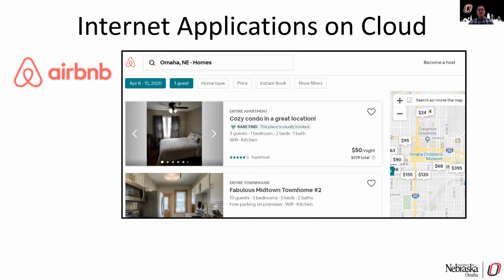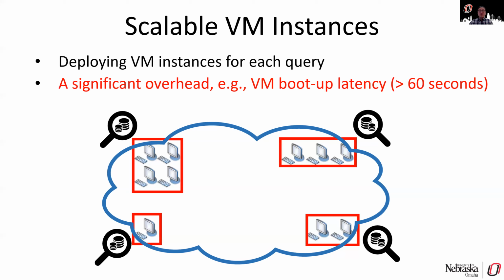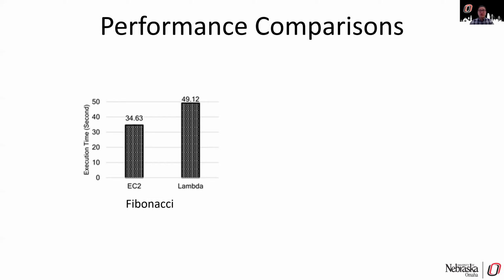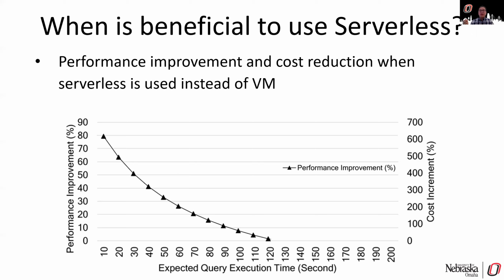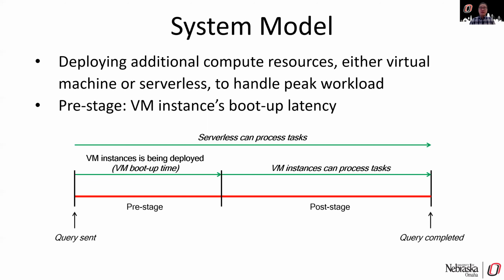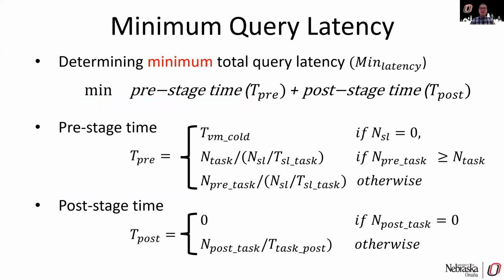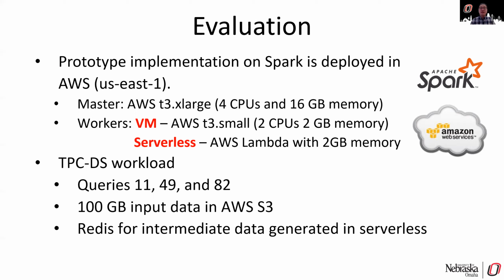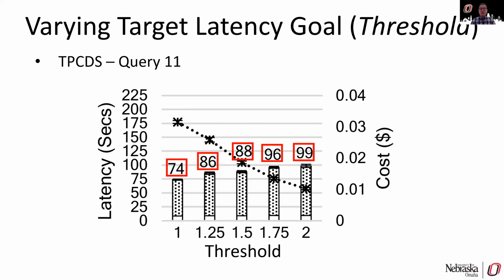Cocoa: Towards a Scalable Compute Cost-aware Data Analytics System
IC2E 2021 Presentation